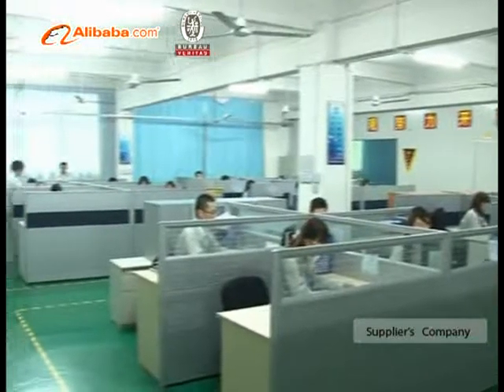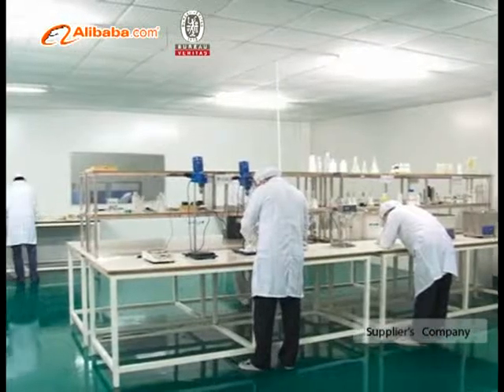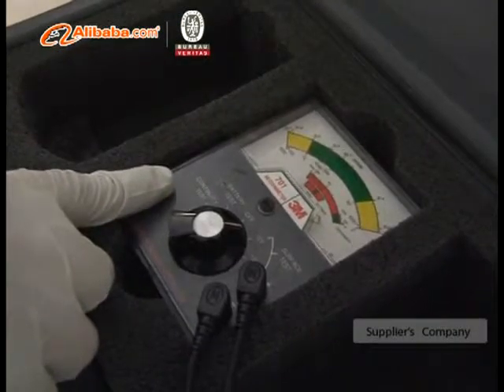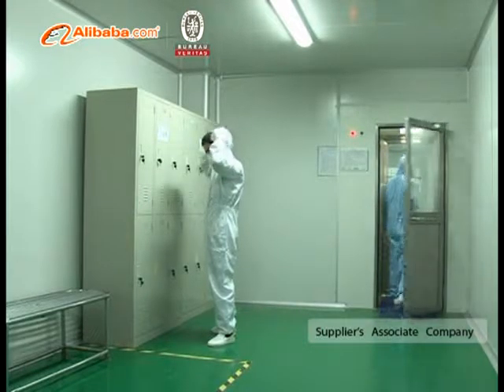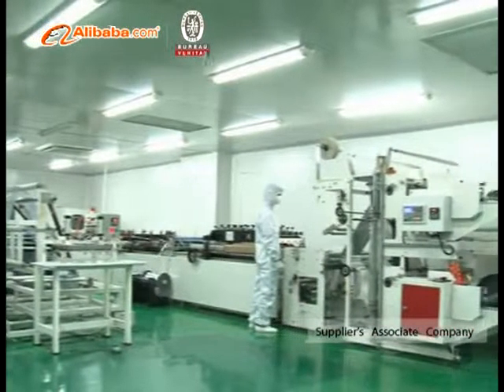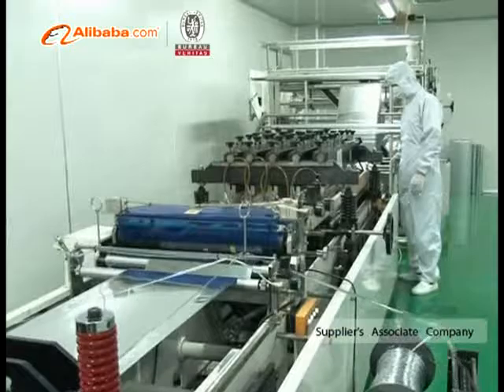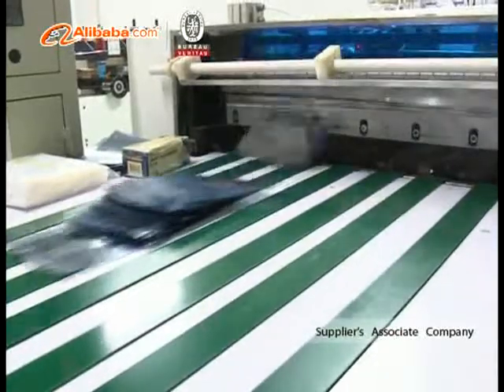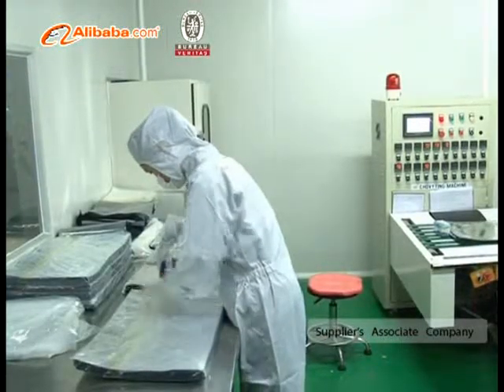Btree BV Certified Vedio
Shenzhen Btree Industrial Co.,Ltd, specialize in manufacturing of ESD Package materials, such as static shielding bag/Film, ESD Moisture barrier film/bag, pink PE bag/film